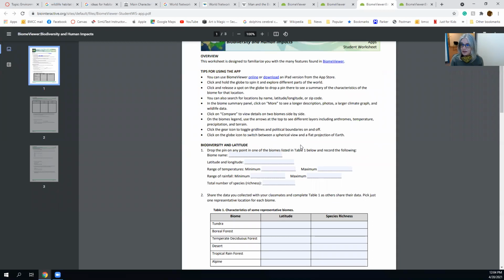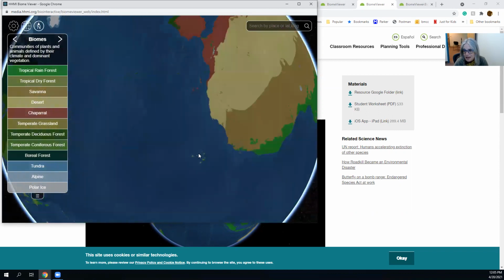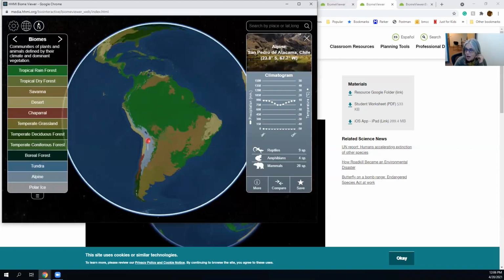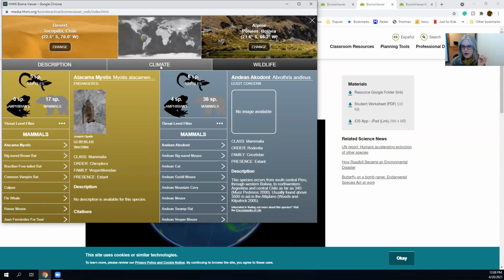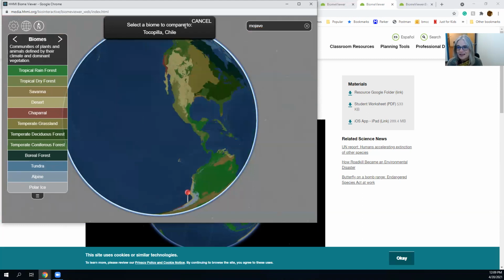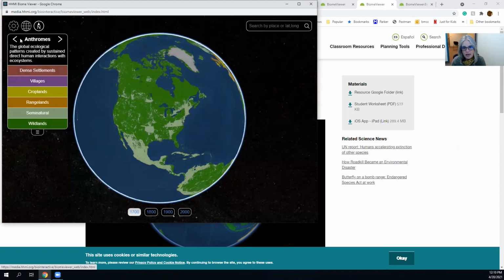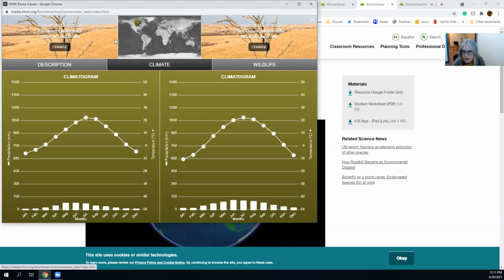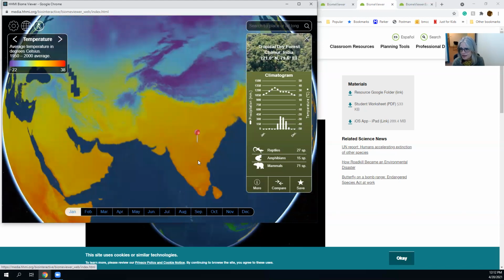BI124: How to Use Biome Viewer